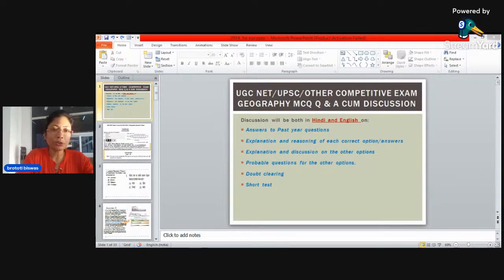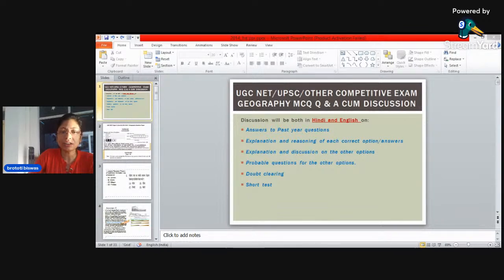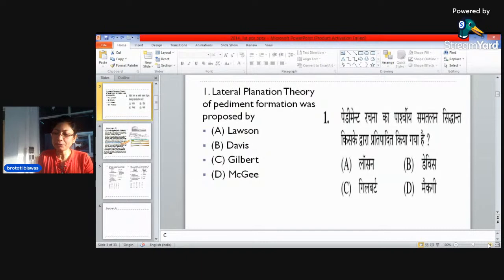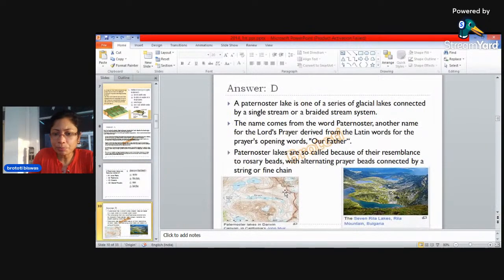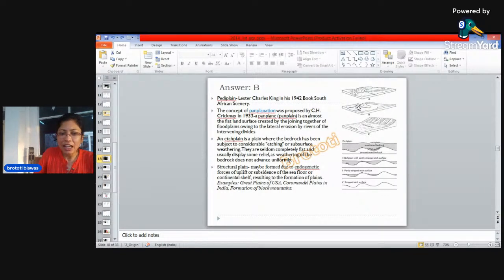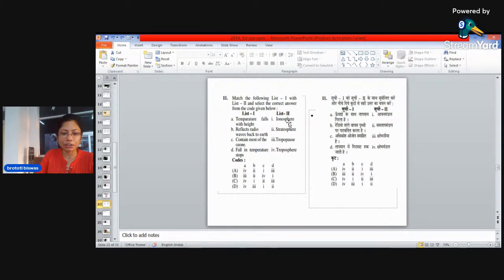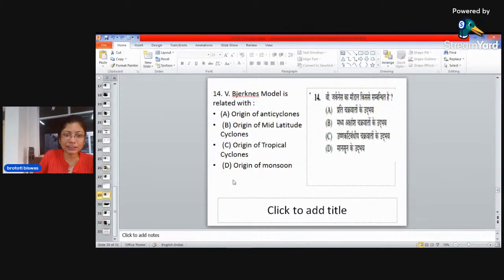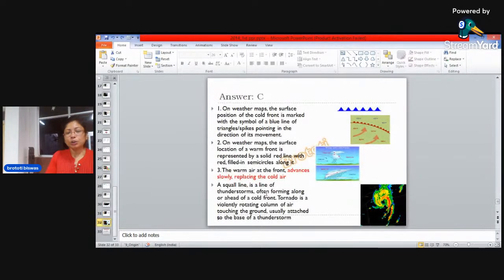UGC NET/UPSC/OTHER COMPETITIVE EXAM GEOGRAPHY MCQ Q & A CUM DISCUSSION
Answers to Past year questions
Explanation and reasoning of each correct option/answers
Explanation and discussion on the other options
Probable questions for the other options.
Doubt clearing
Short test